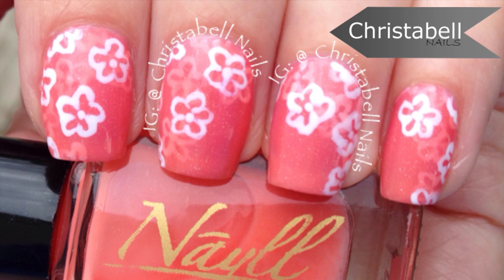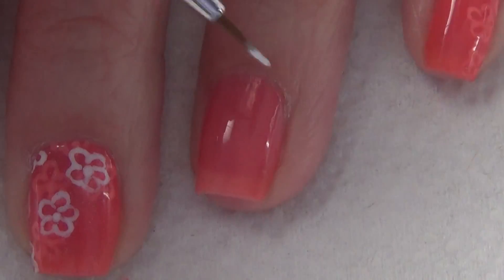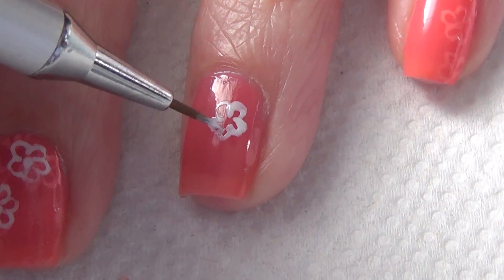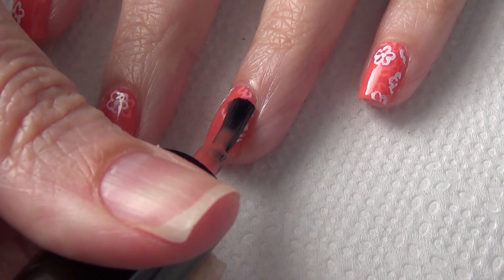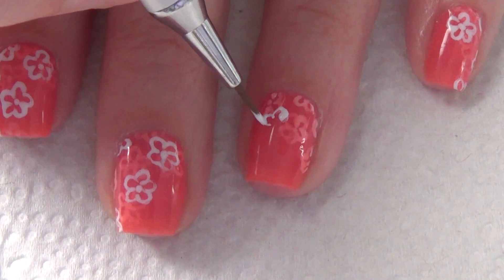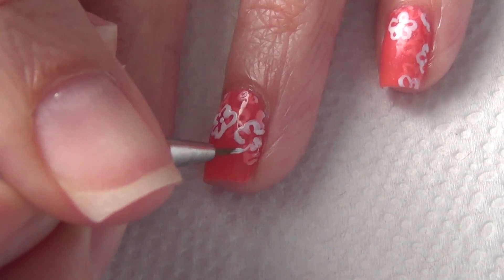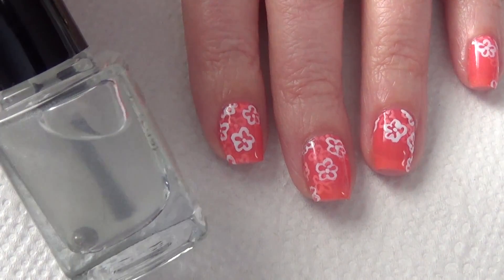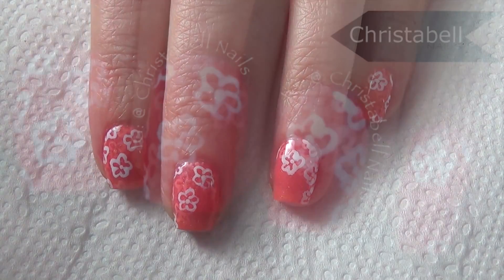ChristabellNails Layered Flowers (Pond Technique) Nail Art Tutorial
Supplies needed are polish (listed below) (plus base and top coat), nail art brush, acetone, paper towel and tinfoil.

Polishes Used:  Nayll Blushing (peach) and Sinful Colors Snow Me White, and Nayll Holy Holo Topcoat.